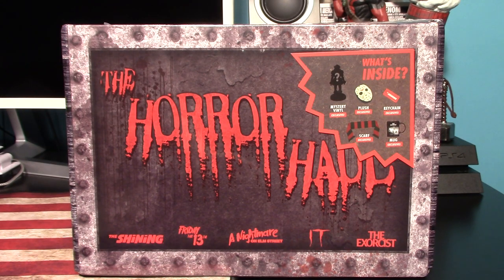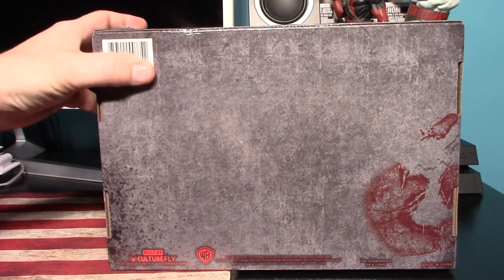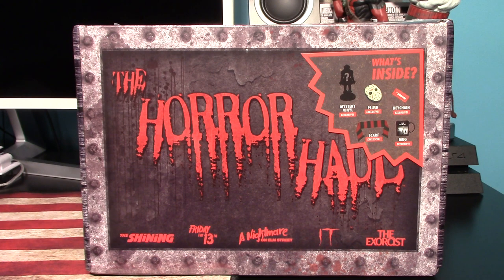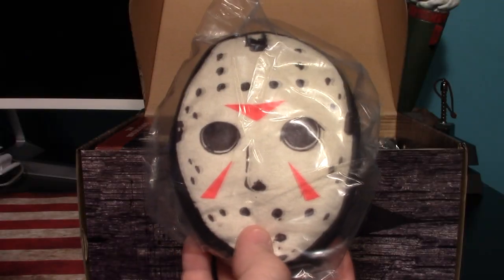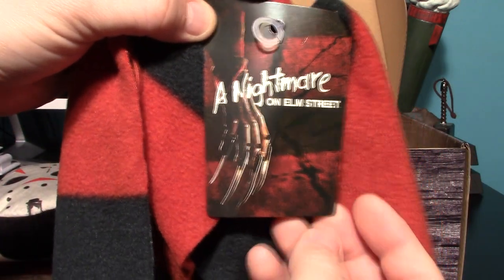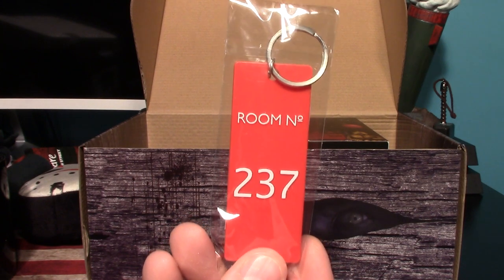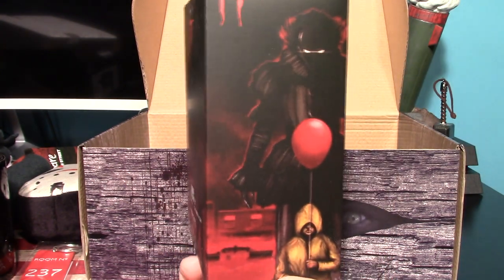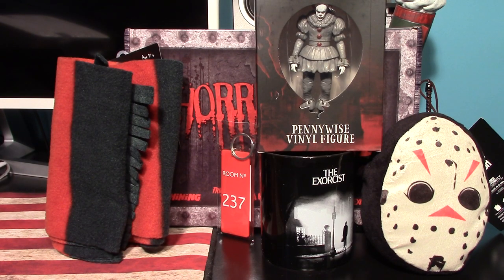The Horror Haul Crate By Culture Fly Unboxing & Review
HEY NOW !!! Today I Am Unboxing And Reviewing The Horror Haul Crate By Culture Fly With Items From IT, The Shinning, A Nightmare On Elm Street, Friday The 13th, & The Exorcist I Found This At Walmart For $20 & I Think Its A Good Value